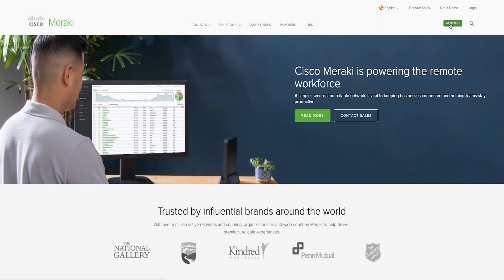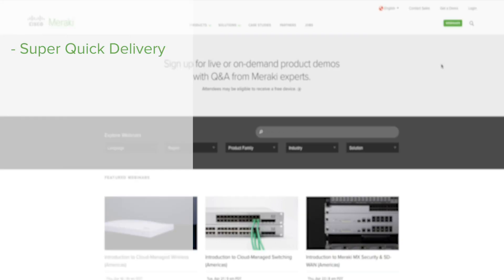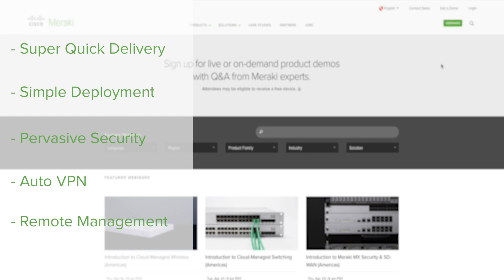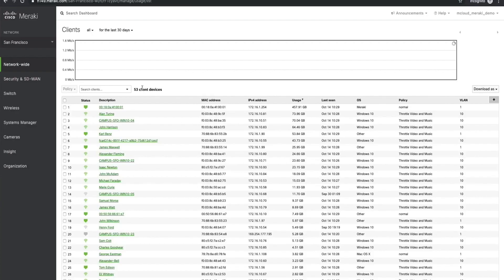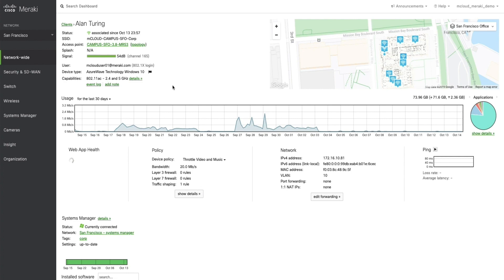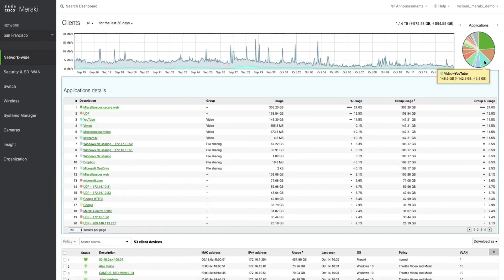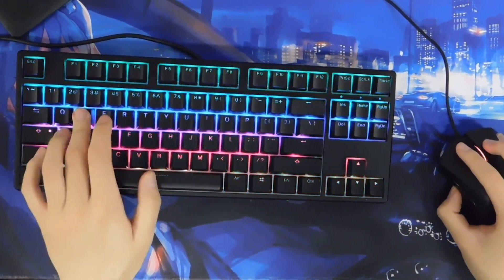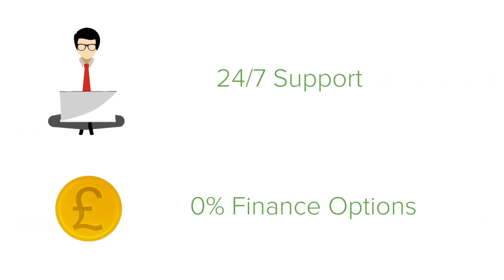Mobilise Your Workforce with Cisco Meraki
Watch the newest webinar, "Mobilise Your Workforce With Cisco Meraki" and find out how you can ensure your employees connection and manage the security of your company's network remotely through cloud-managed IT.

Sign up to learn how Cisco Meraki can help your remote workforce